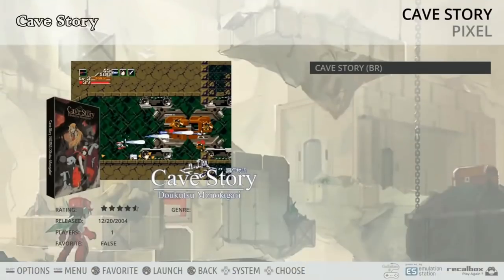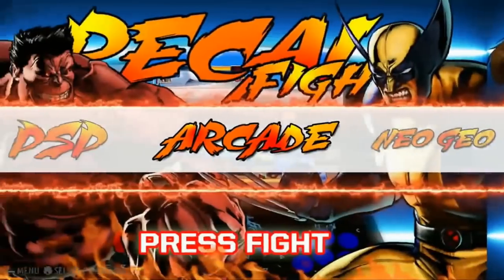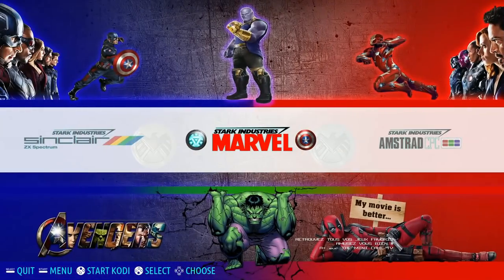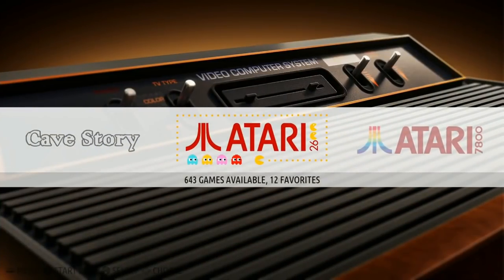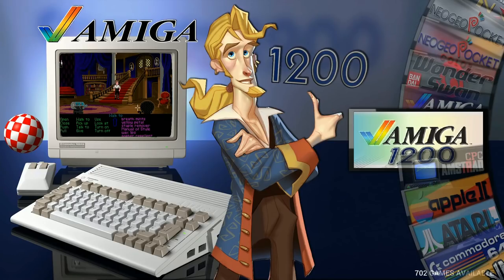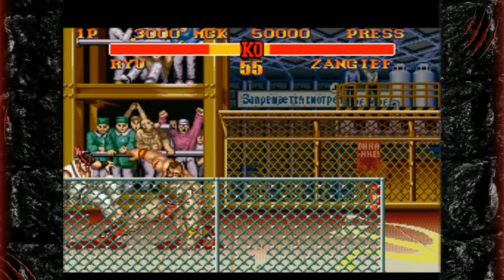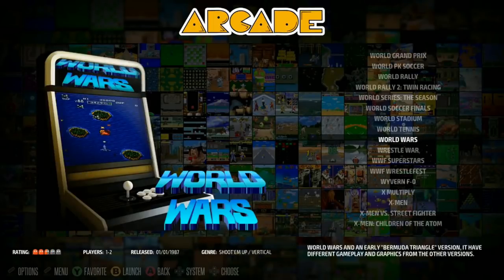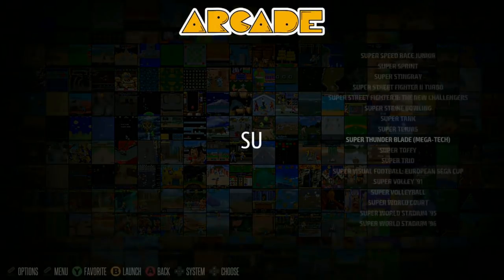Top 5 Recalbox Images Ever Built Pi 3 B - 10,000+ Games & Kodi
Top 5 Recalbox Builds - Cool front end for the raspberry pi 3. These retro gaming images have all the classic games you grew up on with a nice setup from boot screen to bezels.  ton of classic systems including commadore 64, playstation, nintendo, sega, snes, neo geo, arcade classics and much more.

Spoiler ALERT!

400gb micro sd
256gb micro sd
200gb micro sd
128gb micro sd
64gb micro sd
32gb micro sd
16gb micro sd